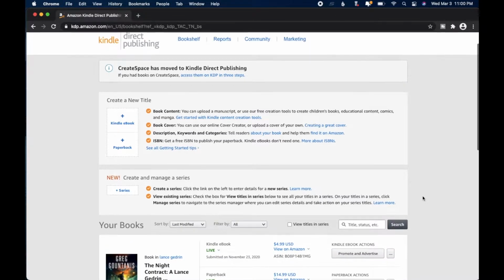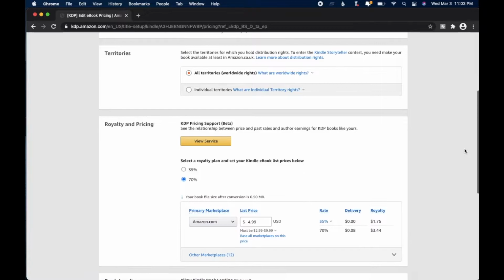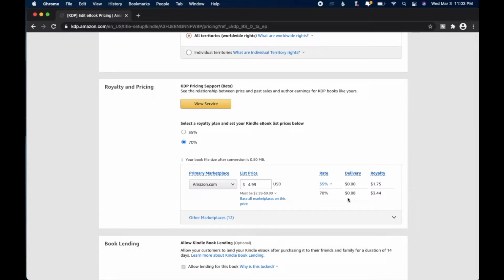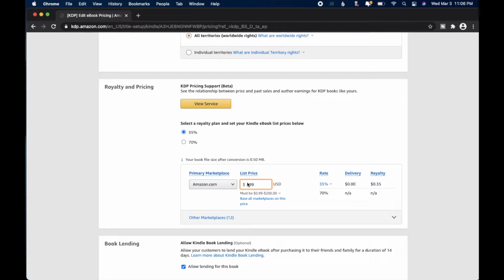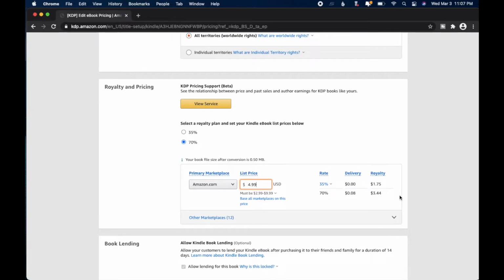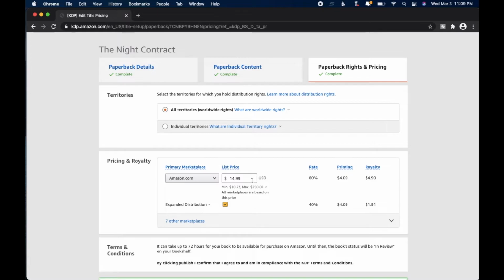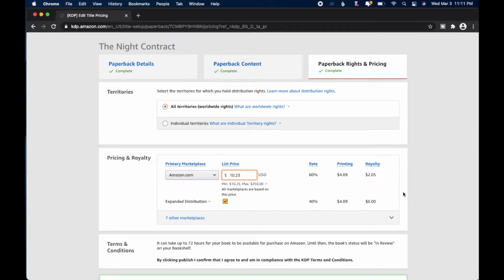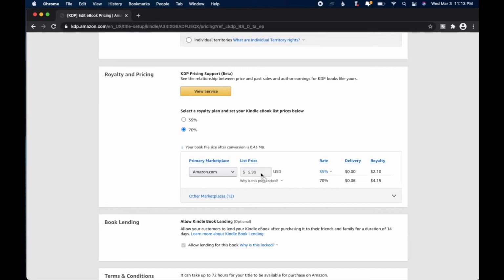HOW TO PRICE YOUR BOOKS ON AMAZON: DEMO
Learn how to price your books on Amazon in this video. Developing a proper pricing strategy is crucial to success as an indie author. Get the scoop in this demo on how different price points and page counts affect royalties. Keep on scribbling! Enjoy!

Enter the Gedrin universe today--get the Lance Gedrin mysteries

Join my author newsletter and get the FREE prequel short story to my Lance Gedrin Series

(Outro by @ikson: Waves)